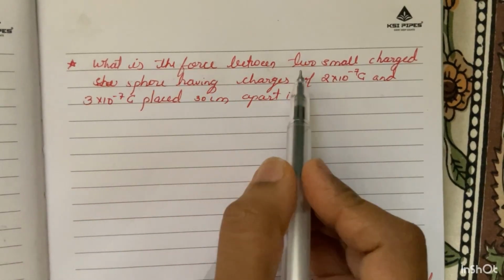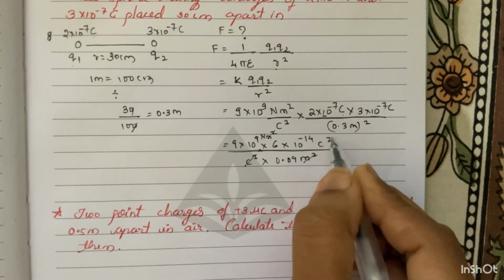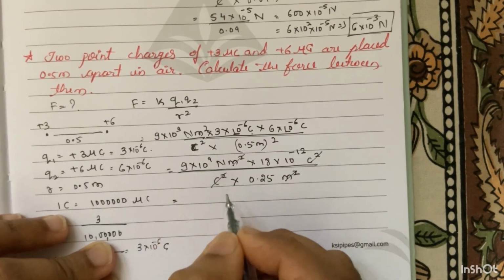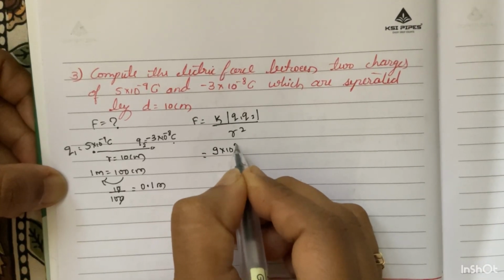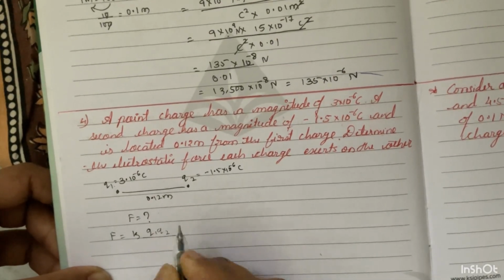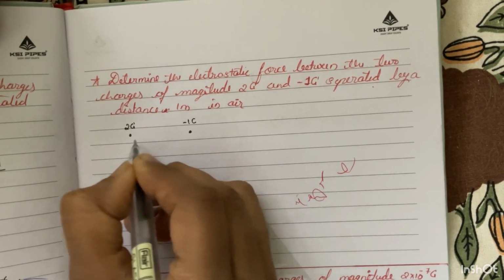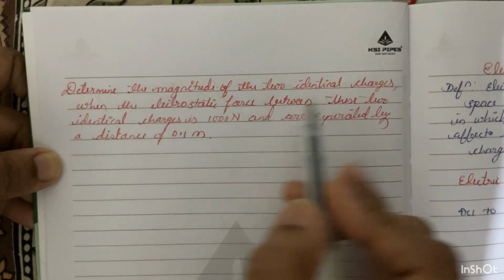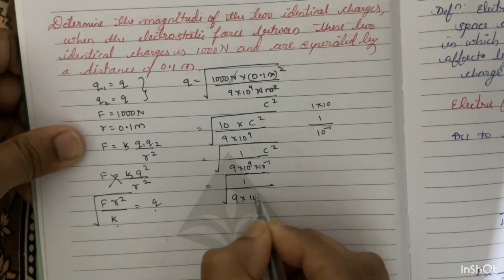Numerical questions on Coulomb’s law | grade 12 NIOS